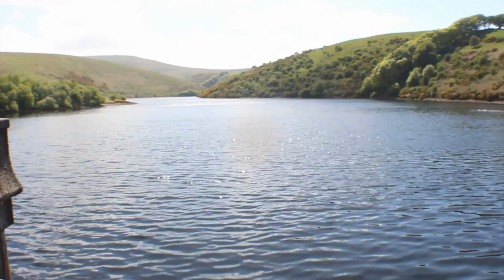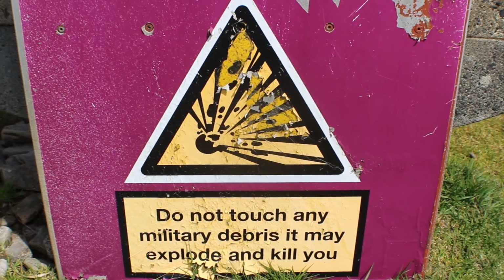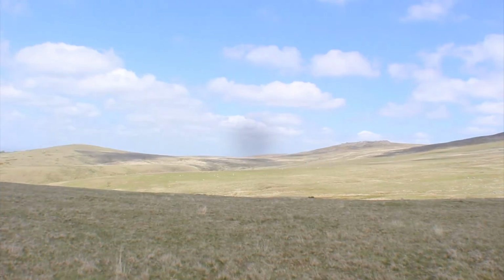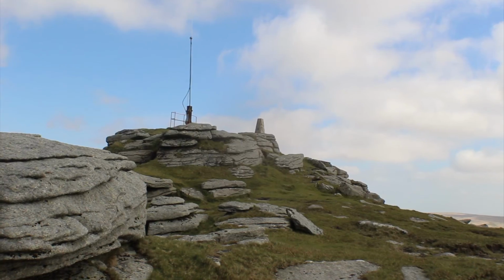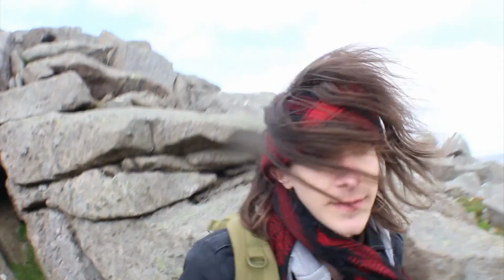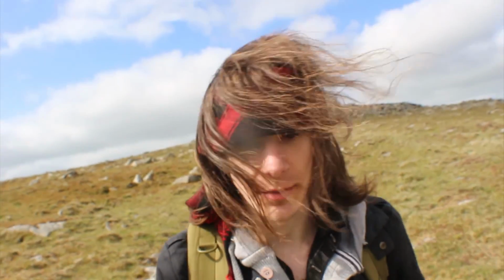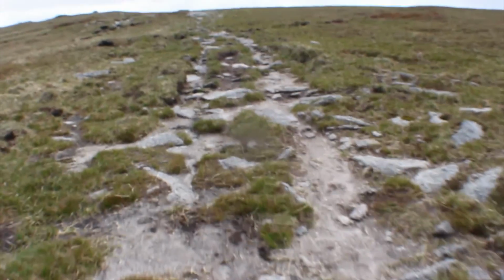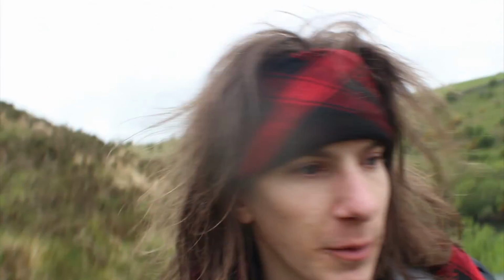May 2015 - Lets climb a Mountain!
It was my Birthday, so I decided to climb the closest thing Devon has to a Mountain, before I discuss the future of the Mindcrack speed paintings!
A week after recording the first half of this video, a Royal Marine trainee died during a 30mile training exercise on the Moor. I realise my throw away comment during this video calling the army “Lazy” may seem disrespectful to some, whereas it was intended to ironic (I don’t believe anyone with common sense could genuinely believe the army to be lazy). I assure you no offence was intended and I apologise for any the comment may have caused. My sympathies go out to the soldier’s family and friends.

Follow IMP and Meles on Facebook!!

All Graphics by Meles